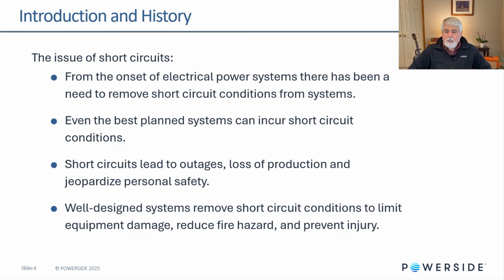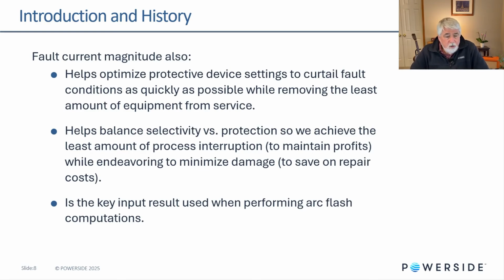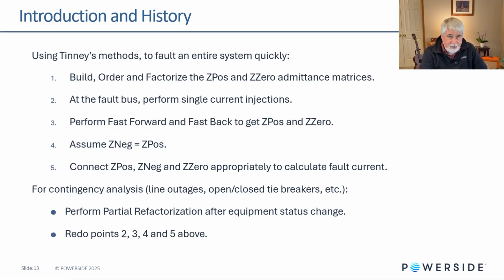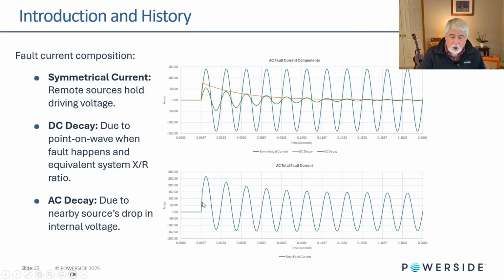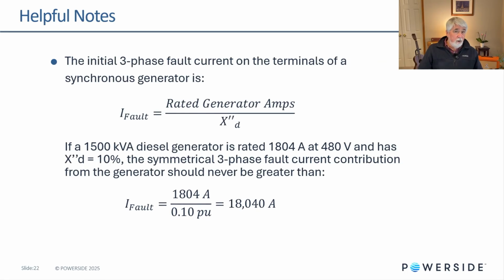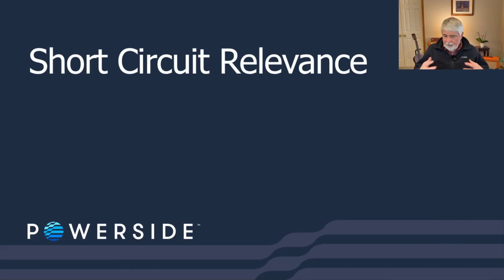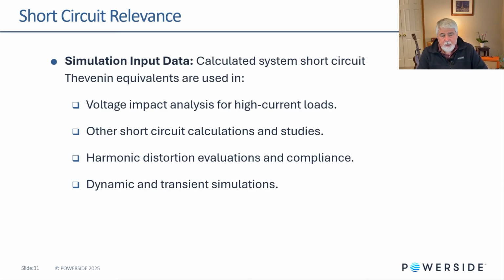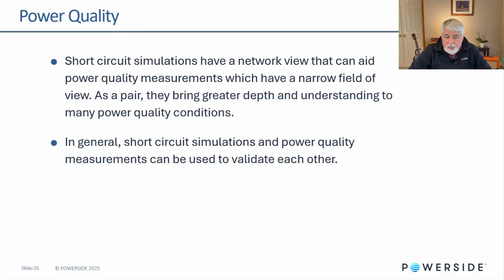Understanding High-Current Conditions through Short-Circuit Analysis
Short circuit analysis is a key method for understanding fault current magnitude and power quality conditions. Learn its history and relevance with Chris Duffey, Powerside Senior Technical Fellow.